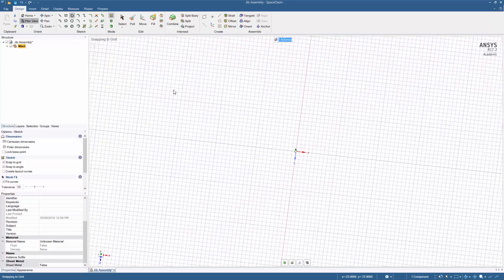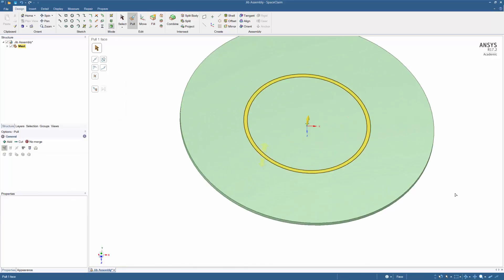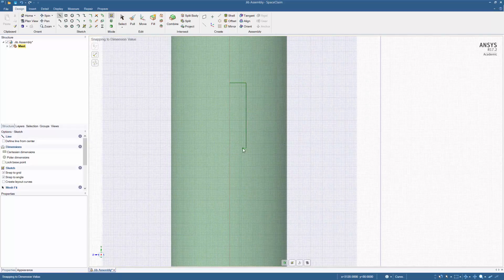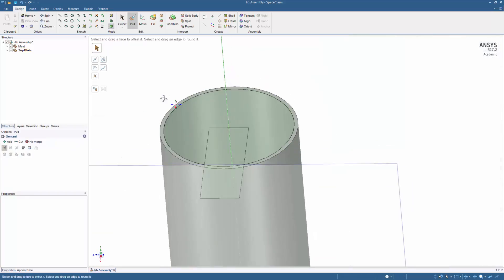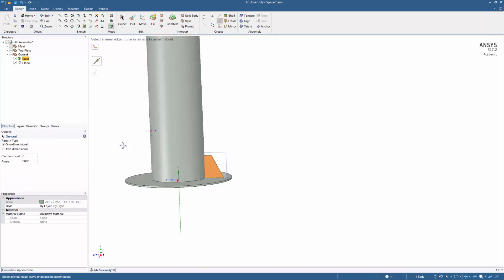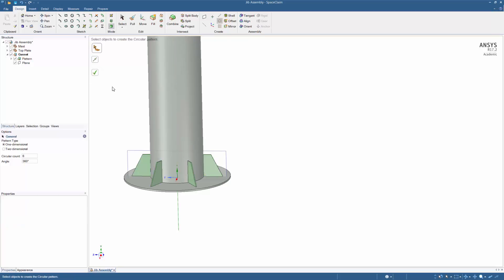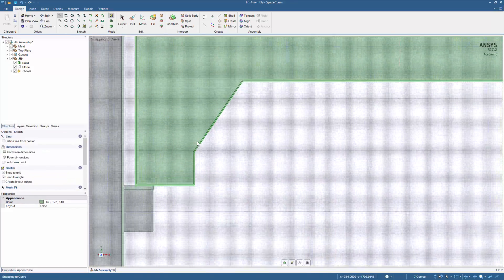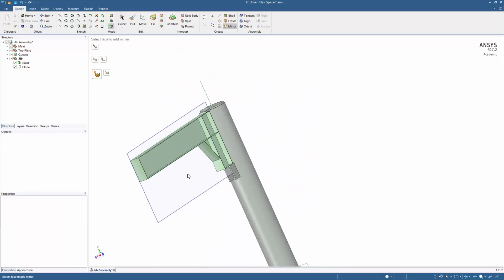ANSYS Integrated Multiphysics (AIM): Analysis of a Jib Crane - Part 2 (Model Creation)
Part two of a short series of videos demonstrating how ANSYS Integrated Multiphysics (AIM) can be used to perform Finite Element Analysis, Design of Experiments and Fatigue analysis.

In this video we demonstrate how to create the geometry for analysis in ANSYS SpaceClaim from technical drawings.